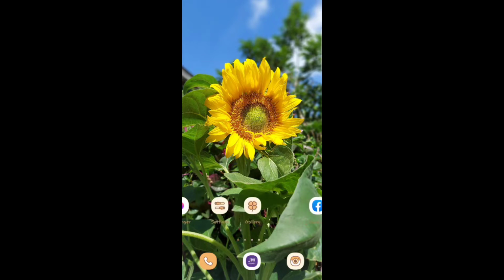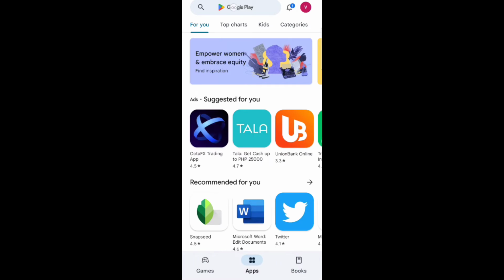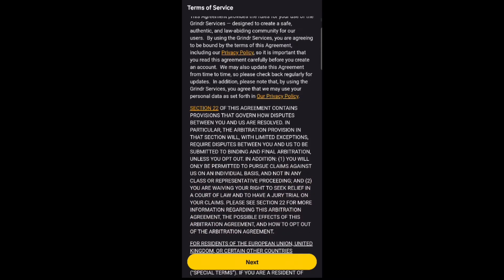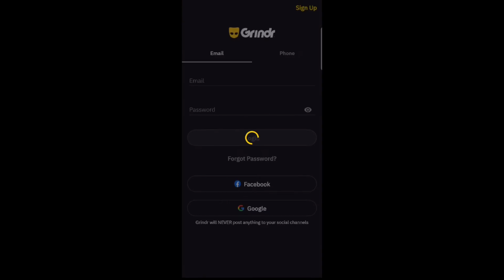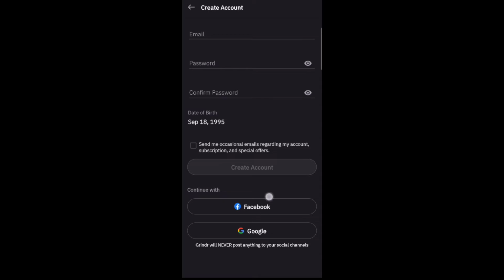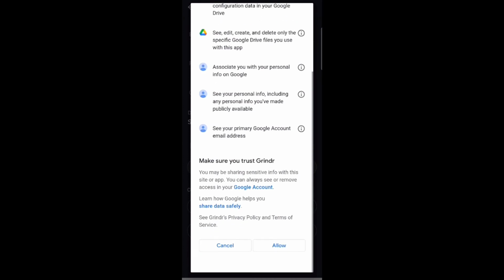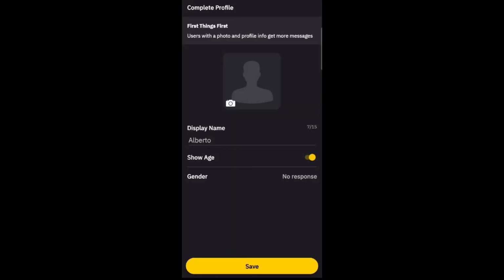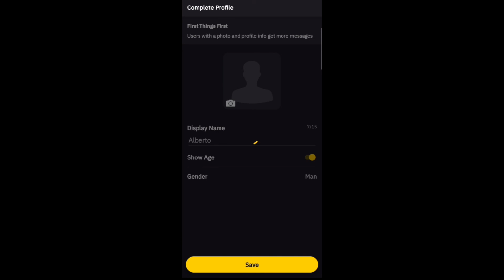How To Fix Grindr Unable To Create Account